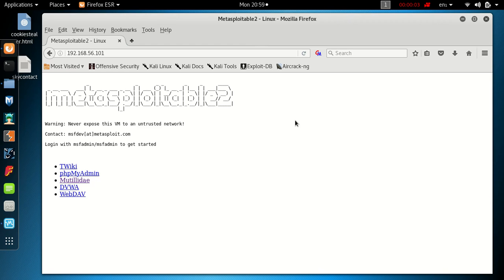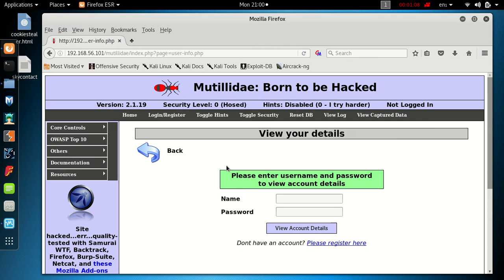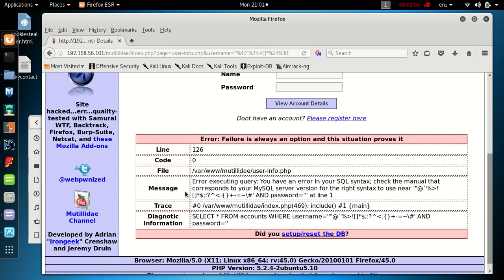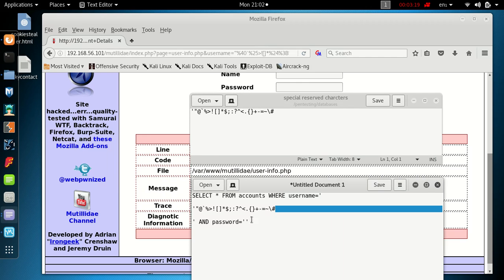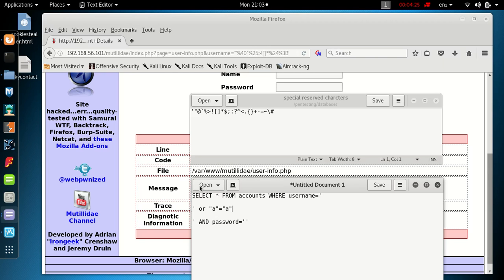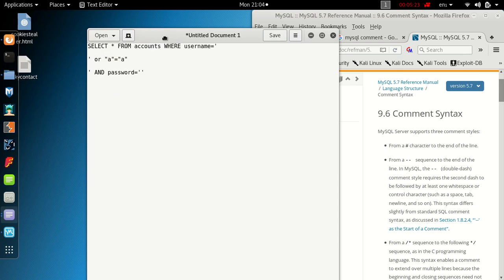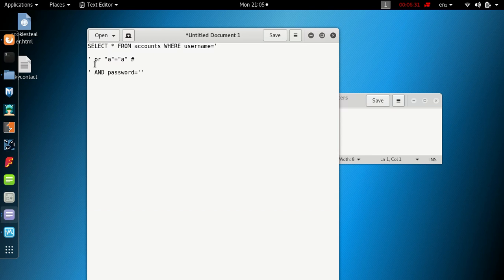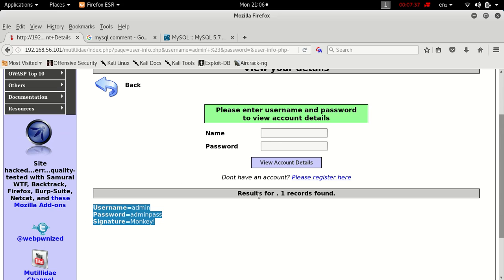SQL injection lesson 1 - error based injection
In the first part of the SQL injection lesson we will show you how to manually use error based SQL injection to extract data from a database behind a vulnerable web application.